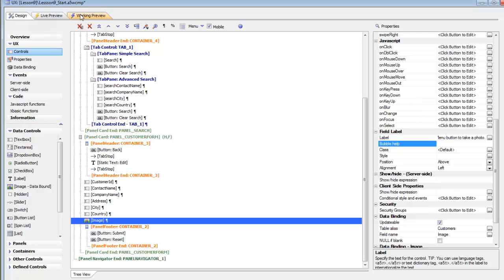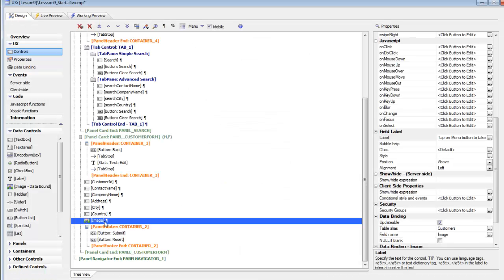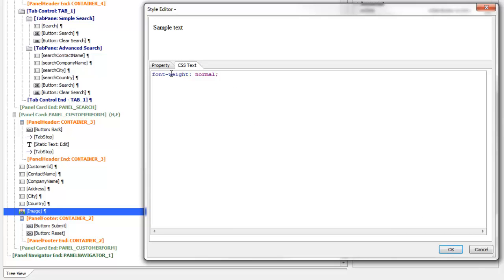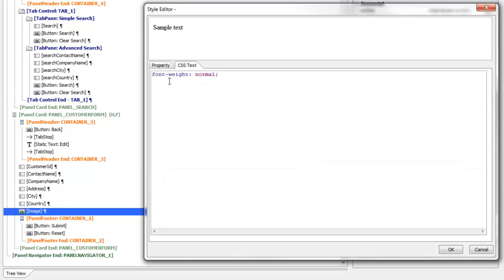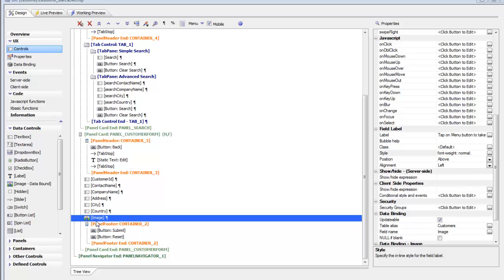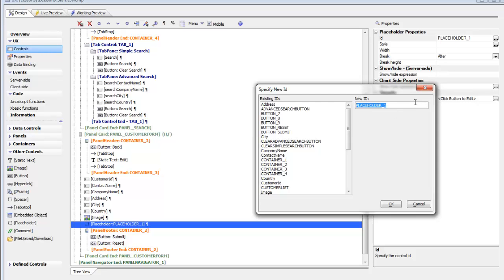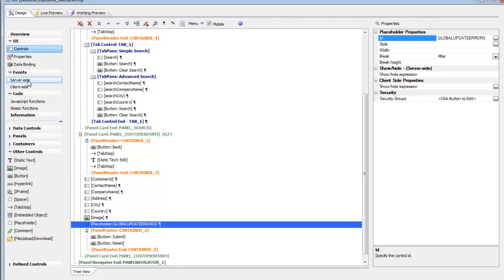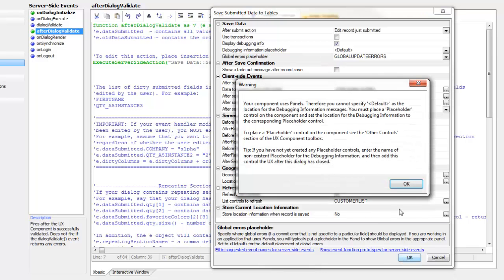AA UX BSMA Lesson 9 - Continuing to Mobilize the Component Part 2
In this lesson we continue to 'mobilize' our component. .